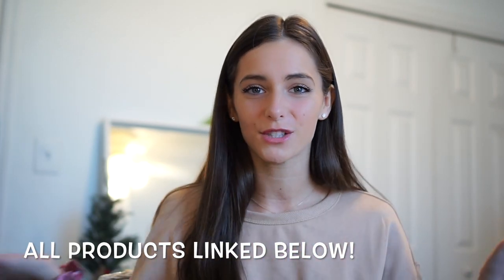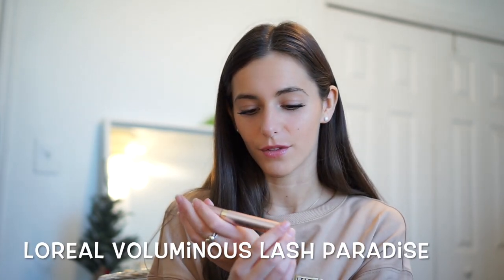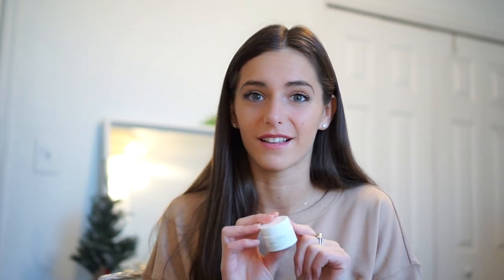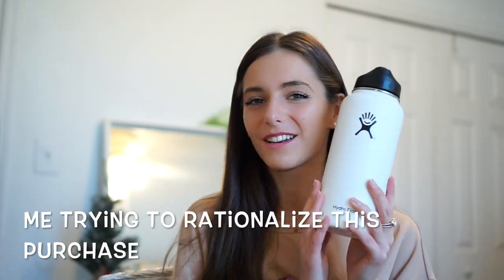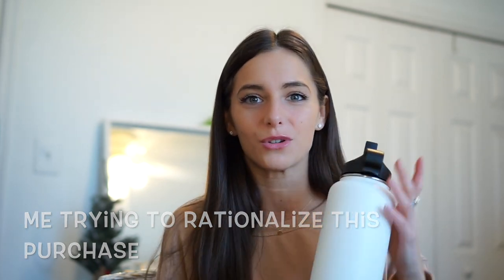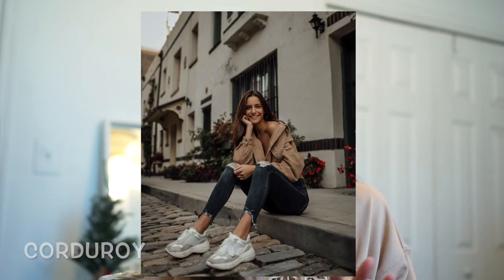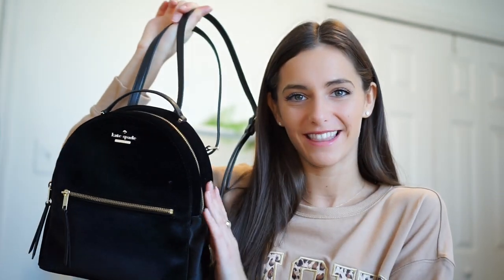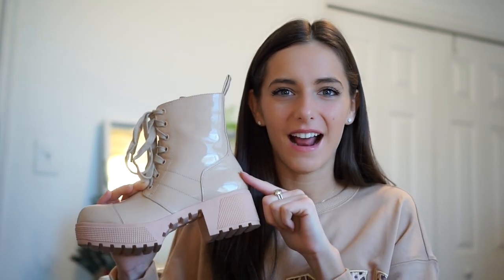FAVORITE PRODUCTS OF 2018 | Carly Medico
Beauty, Wellness, & Fashion favorites of 2018!

BEAUTY
 Garner SkinActive Glow Boost
 Glossier Balm Dotcom
 Loreal Lash Paradise Mascara
 Kiehls Avocado Eye Cream
WELLNESS
 Oil Diffusers
 HydroFlask
FASHION
 Teddy Coat
 Velvet Scrunchies
 Cheetah
 Corduroy
Option 1
Option 2
 Mini Backpack
Chunky Soles

Lens I Film With↴

^ Travel Guides, Acting & Modeling Work, Blog, & More!